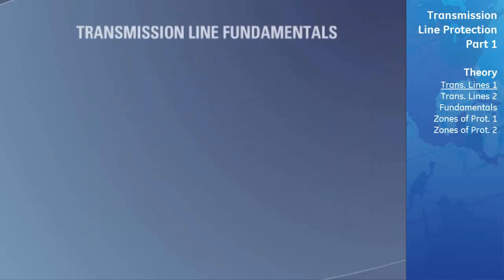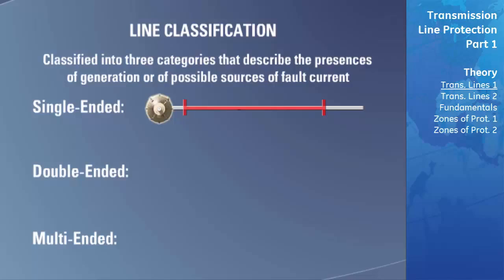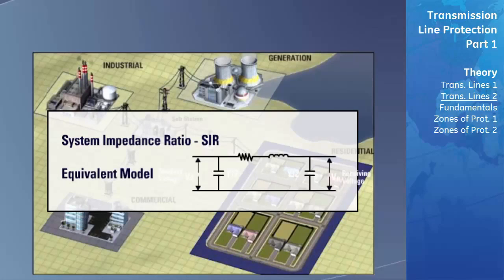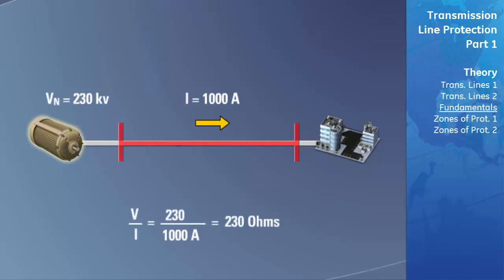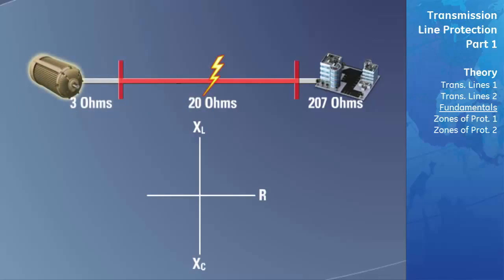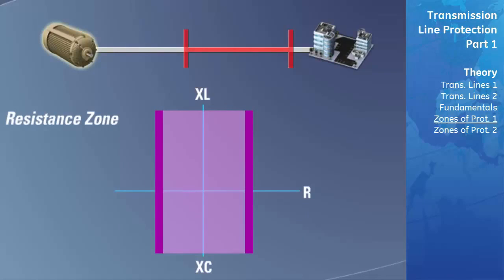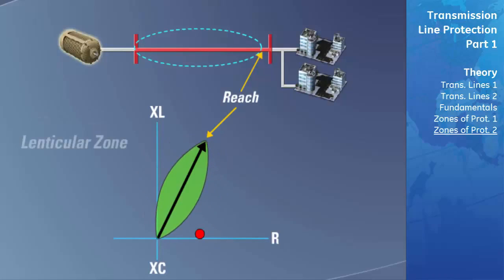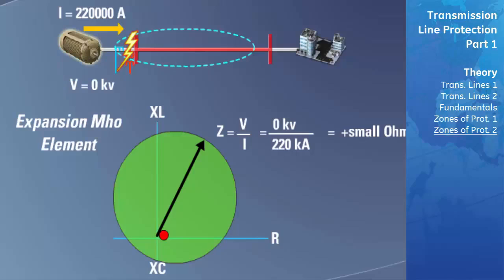lesson 6 :digital relay transmission line protection pt1